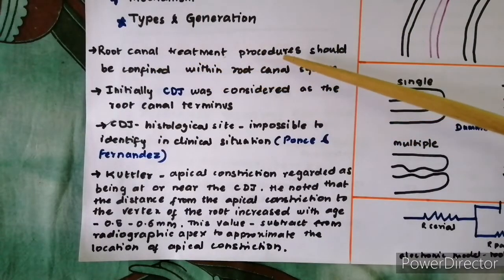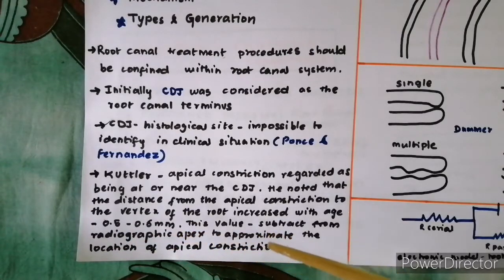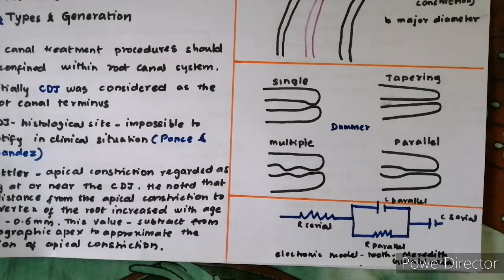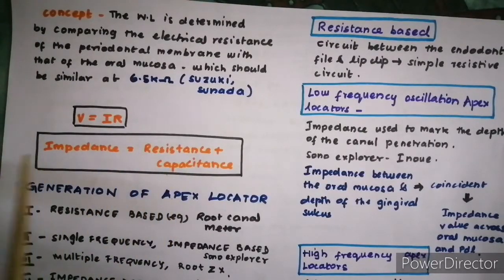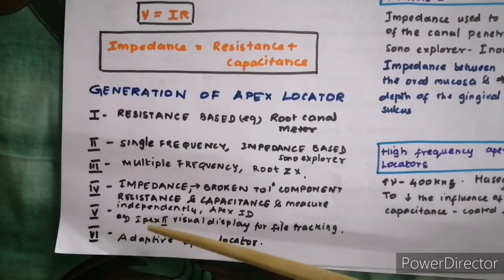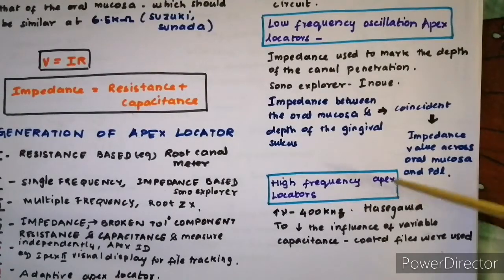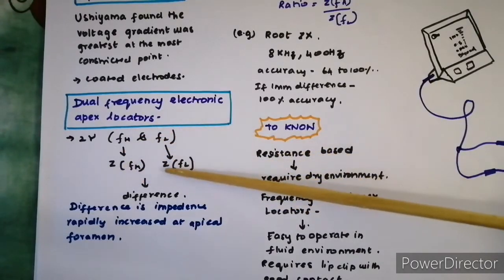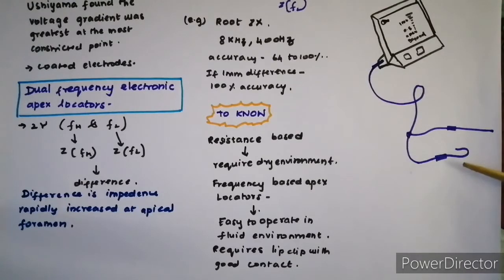Dental apex locator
Basics, working length determination, root canal treatment, endodontics